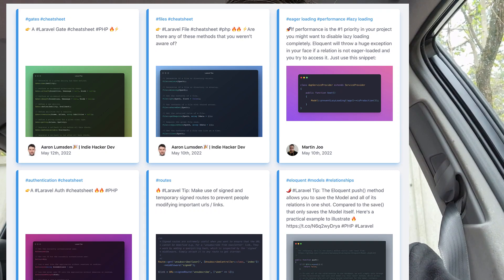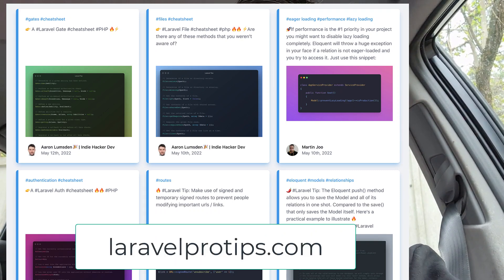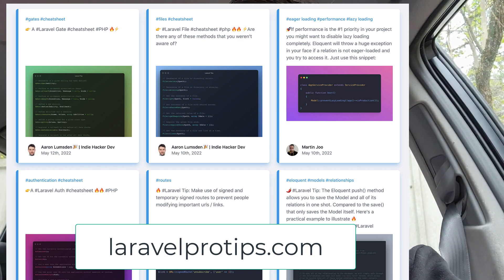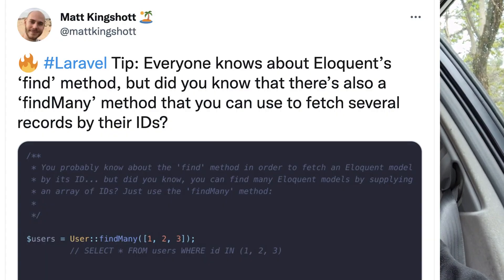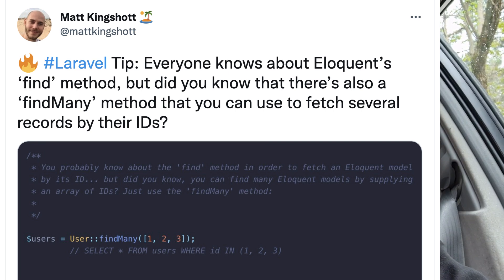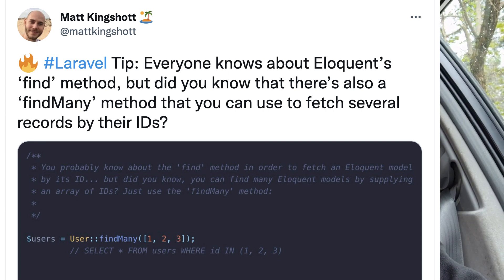The Danger of Quick Dev Tips on Twitter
I see a trend of sharing quick tips on Twitter, in the Laravel community, and probably elsewhere. I think there's an important thing to say about what you need to do with those tips.